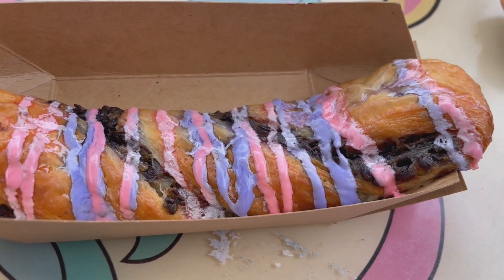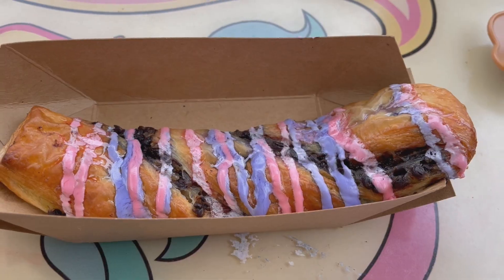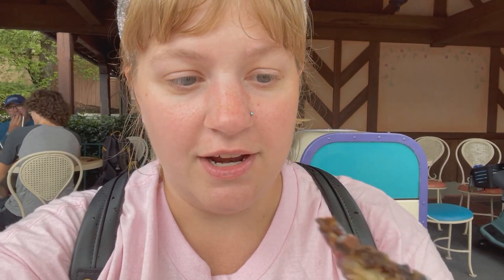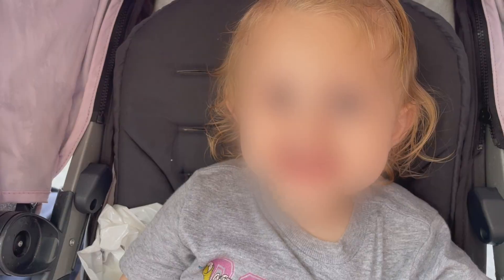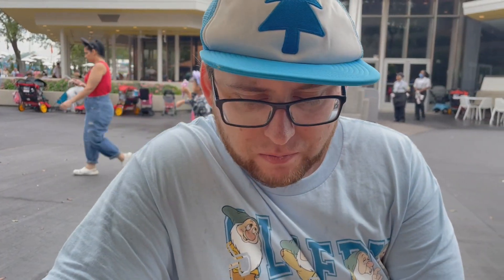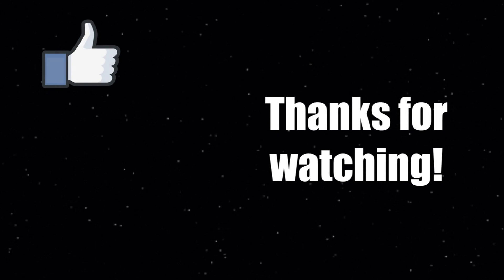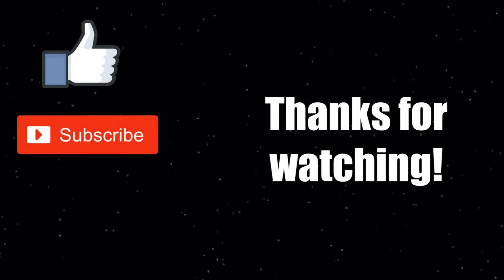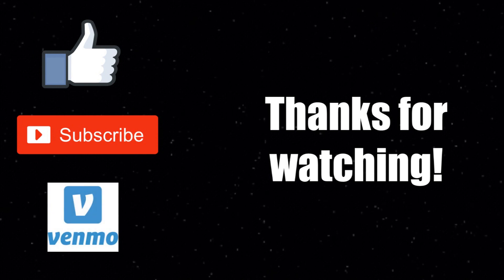Taste Test Tuesday: Disney World's Cheshire Cat Tail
Today for Taste Test Tuesday, Tier and Michael try the Cheshire Cat Tail at Cheshire Cafe in Disney World's Magic Kingdom.

Listed at $5.79 as of making this video, the Cheshire Cat Tail is a nice sweet treat that hits the spot when you're craving a bit of sugar. It isn't overwhelming, and kids love it (or at least our toddler did)! Definitely pick it up if you're looking for something quick and easy that won't make too much of a mess!

Have you tried this treat? What are your thoughts? Is it a one and done, or a new favorite?

If you have any food or beverage recommendations, please let us know!